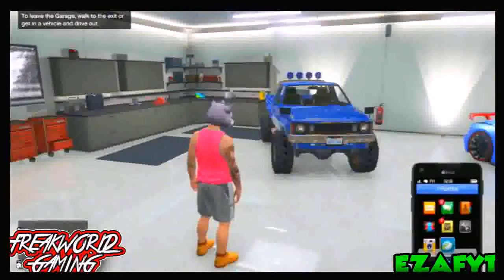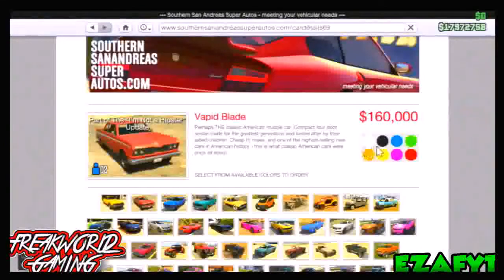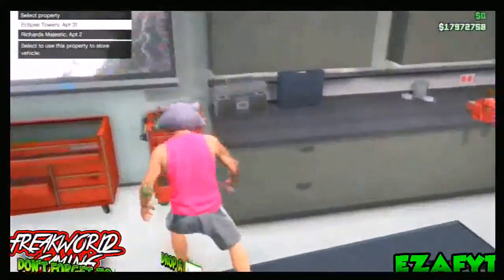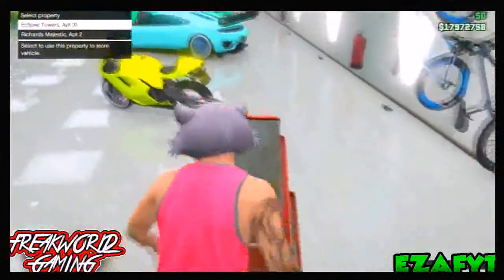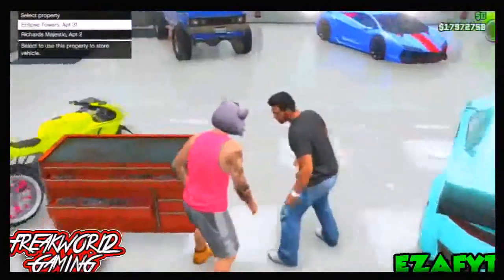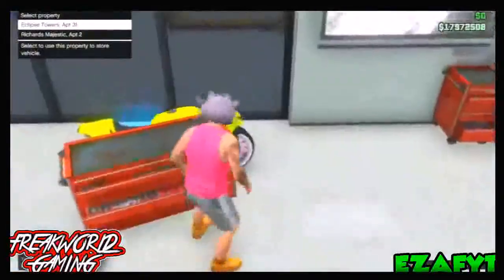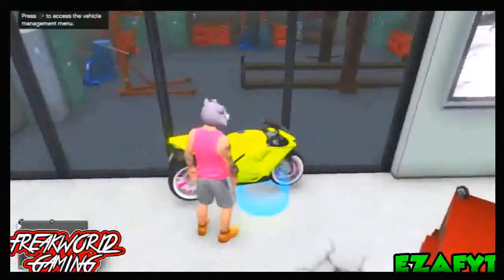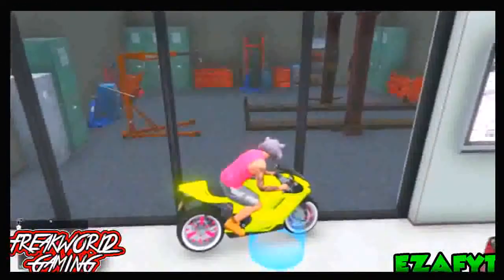GTA 5 Online SOLO UNLIMITED MONEY GLITCH 1 14 MONEY GLITCH Money Glitch After Patch 1 14